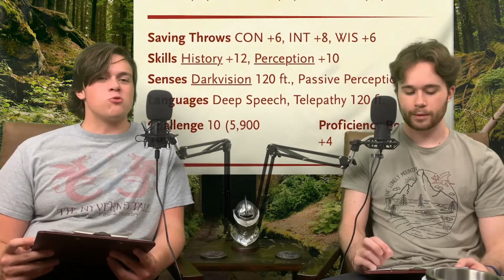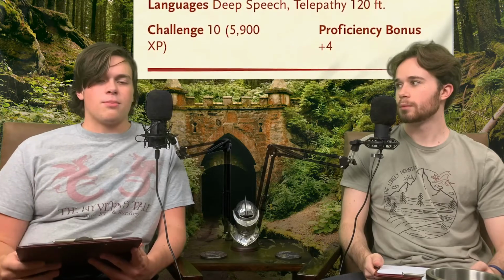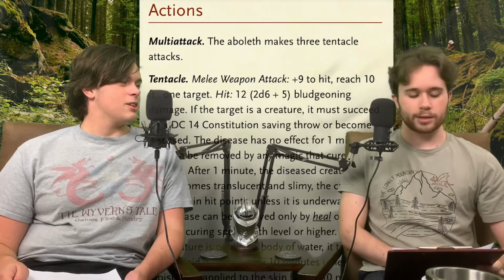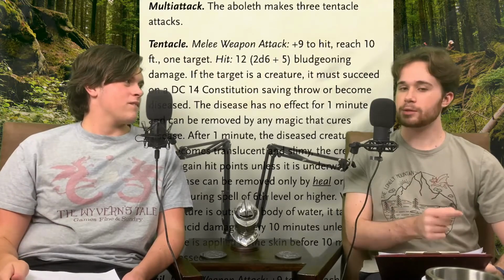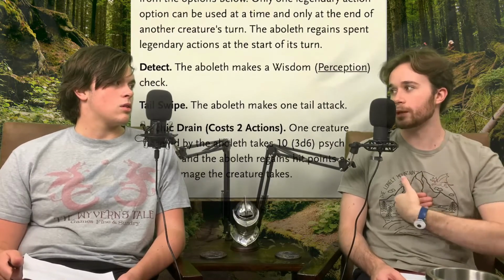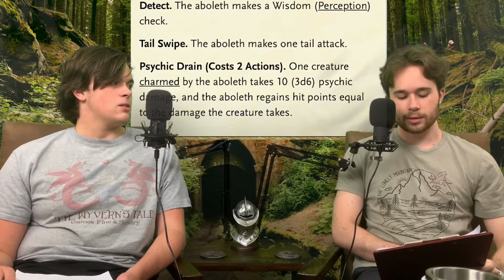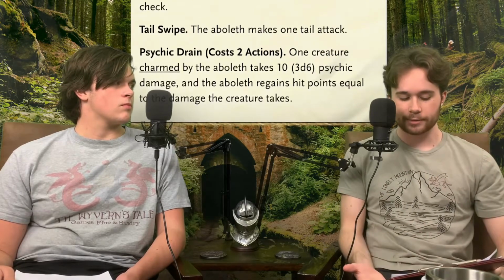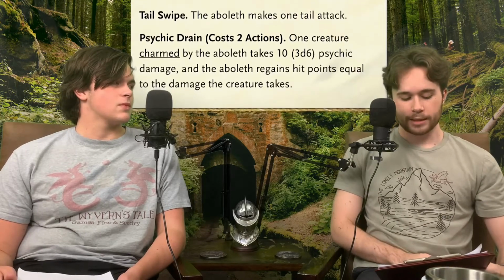Aboleths - Basics & Stats - Episode 9 - Podcast Clip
Aboleths… ancient deep-sea aberrations. This clip is an overview of Aboleth Basics and Stats. If you don’t know what an Aboleth is, here is where you find out. If you don’t know what an Aboleth can do in Dungeons and Dragons, here’s where you find out. This video serves as context for its predecessors, and will support deeper discussions of Aboleth Lore. The creatures may be water-bound, but do not underestimate them!